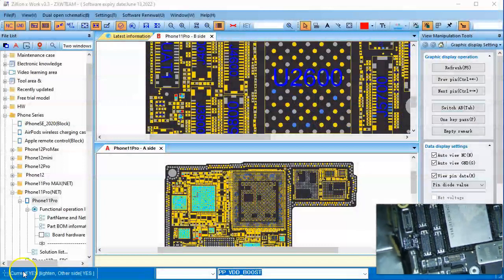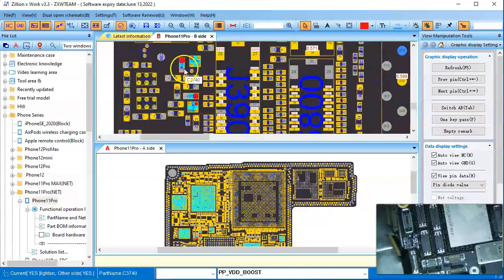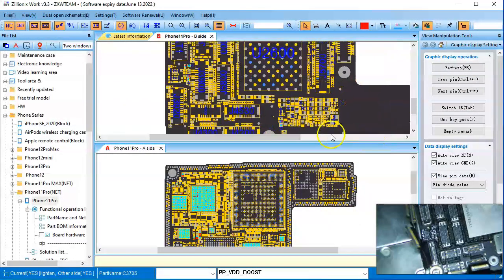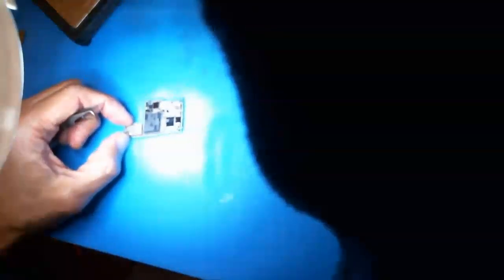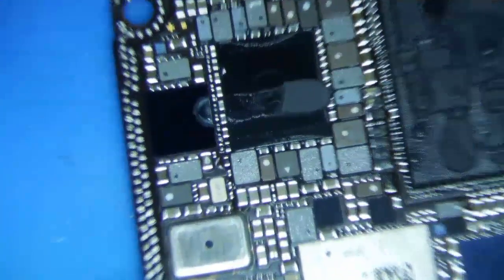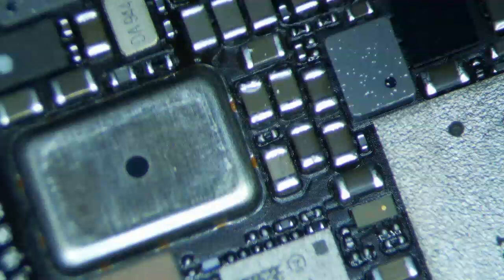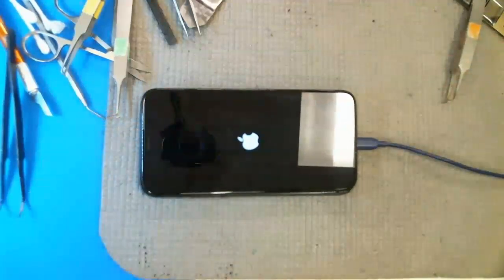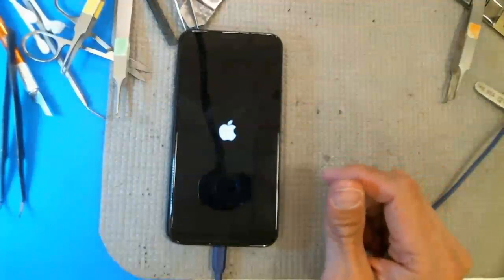iPhone 11 Pro Dead No Power Repair